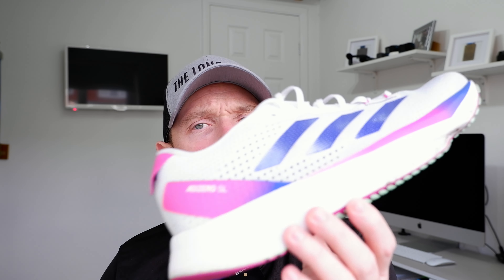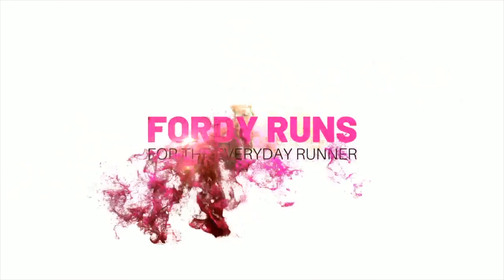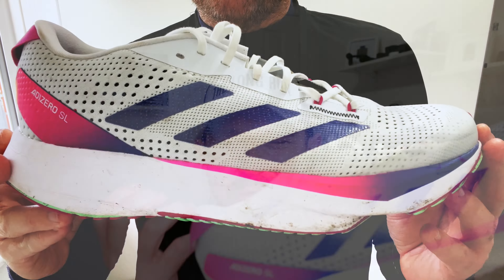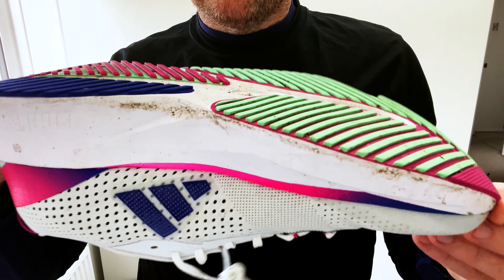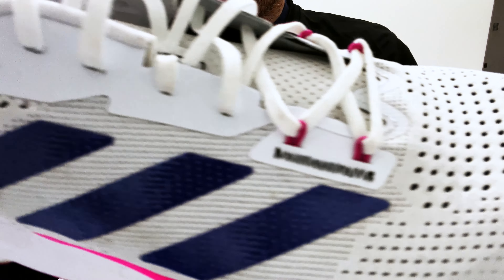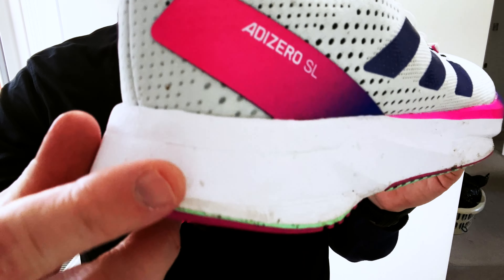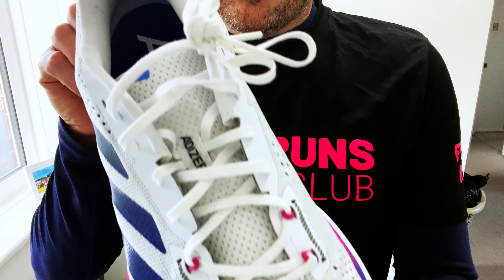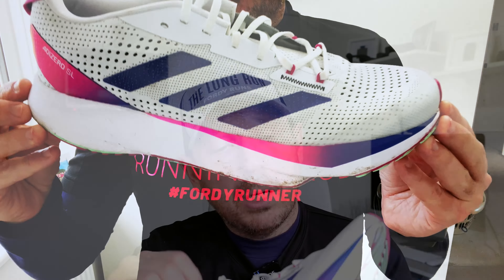Adidas ADIZERO SL Review - Like a fine wine!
In this video we catch up with the Adizero SL from Adidas to find out how it has been getting on and whether the lightstrike midsole has softened up and improved the ride!

TO DO'S!